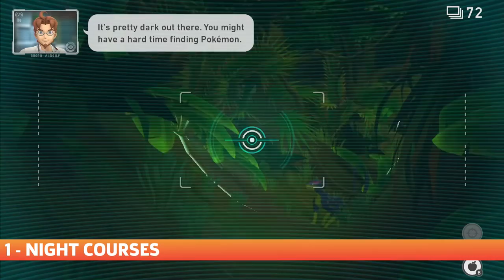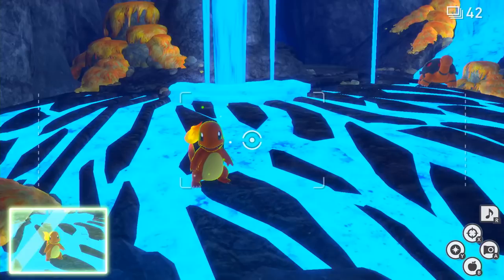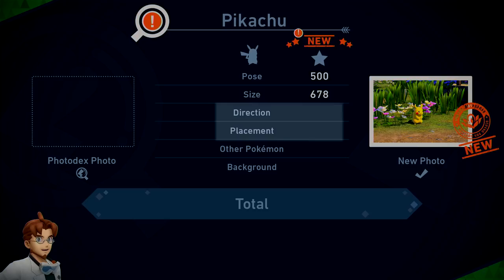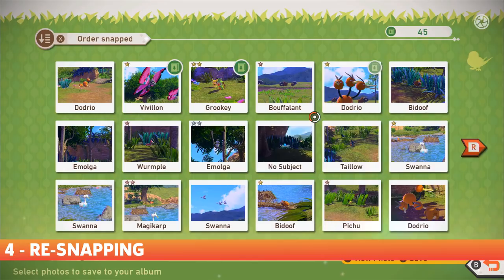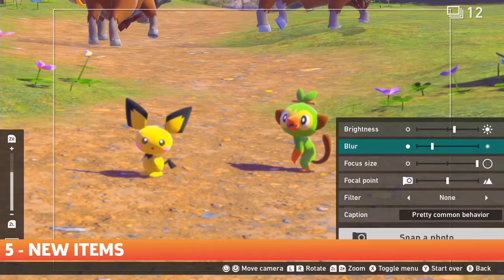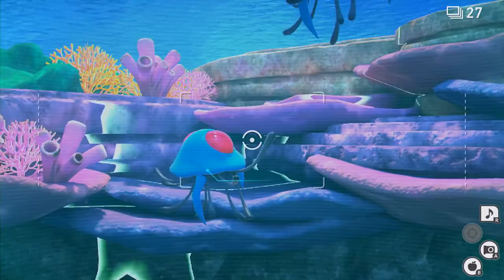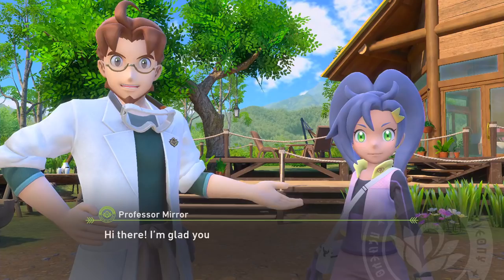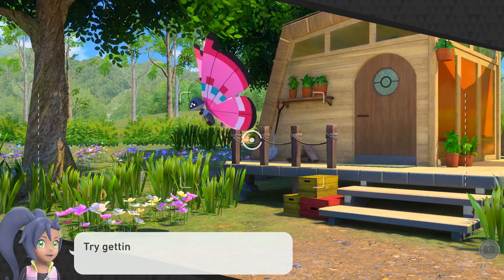6 Biggest Changes In New Pokémon Snap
New Pokemon Snap has some big differences compared to its N64 predecessor; here is our breakdown of the biggest changes we've found in the new Switch game.

It's been 22 years since the original Pokémon Snap released on Nintendo 64, and we’ve finally gotten a follow-up on Nintendo Switch. The sequel has a very similar structure to the original game; both have you helping a Pokémon professor with research by taking photos over the course of an on-rails nature expedition, and then once you finish, the professor will grade your work and give you new information on the Pokémon you observed out in the wild.

Some of the biggest changes to New Pokémon Snap include the addition of night courses and research levels to make the individual courses more dynamic, how your photos are graded by the game's different professors, some new photo editing tools, support items you can use for better photographs, and an expanded roster of characters that are tied to a more developed storyline.

New Pokémon Snap is available now exclusively on Nintendo Switch. The sequel has a lot of surprises, but it can also be pretty cryptic about how to progress the main story and find its secrets. If you find yourself stuck, we also made a video breaking down things you can try to help advance the story.

You can also read our full New Pokémon Snap review by Jenae Sitzes on GameSpot

00:00 - Intro
00:26 - Night Courses
00:53 - Research Levels
01:42 - PhotoDex & Ratings
02:38 - Re-Snapping
03:19 - New Items
04:19 - Expanded Story & Characters
05:34 - Outro